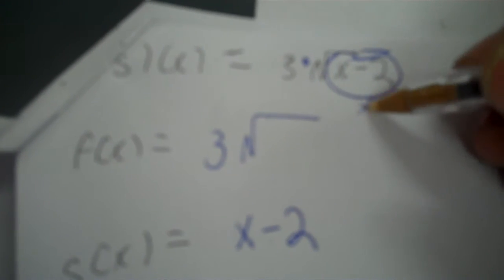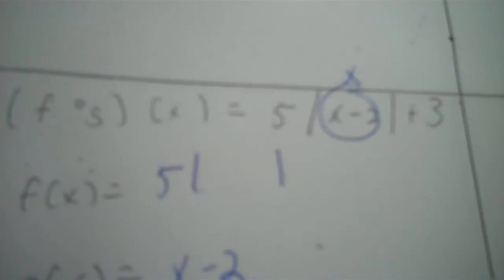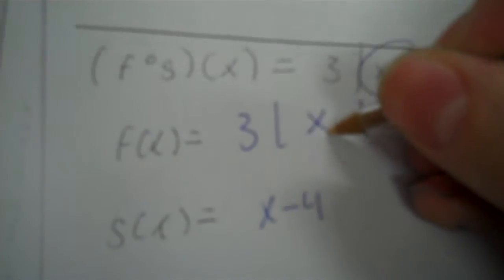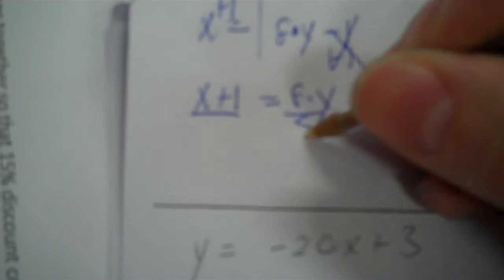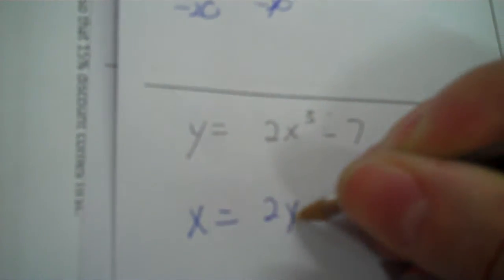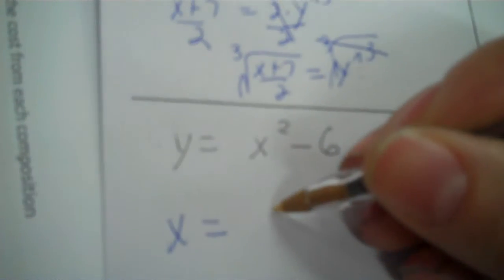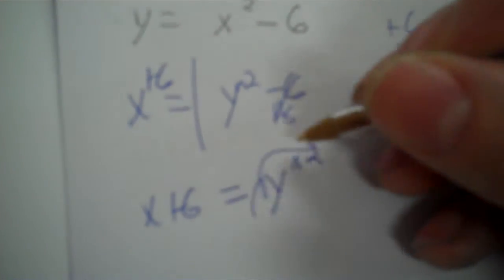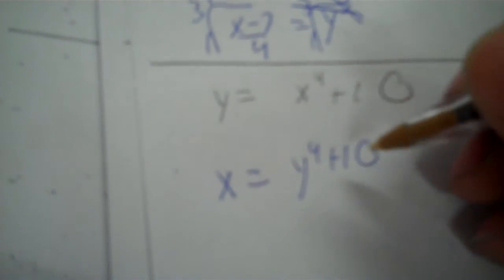2 Algebra 2 6B2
2 Algebra 2 6B2